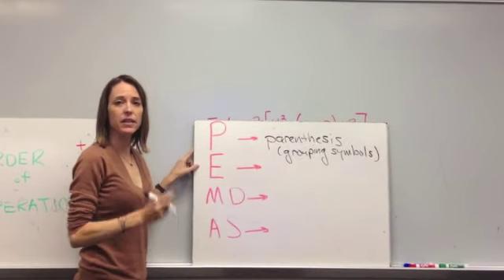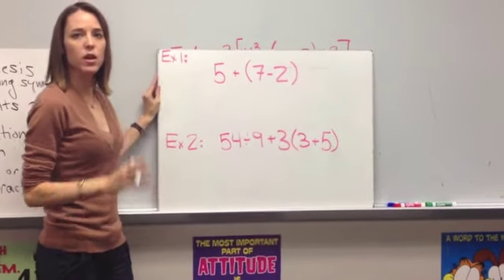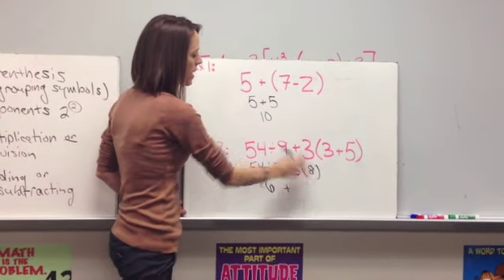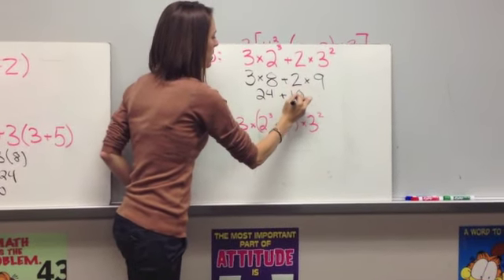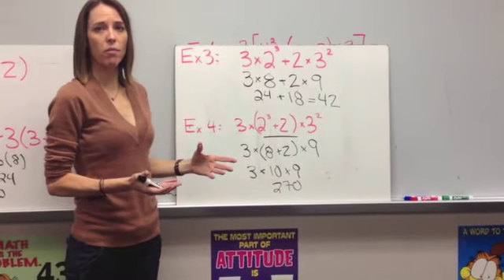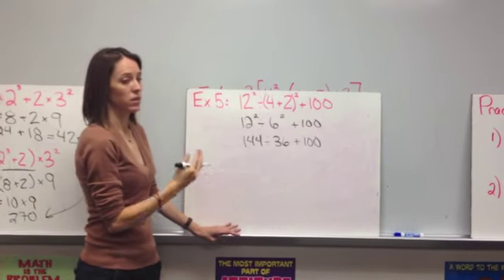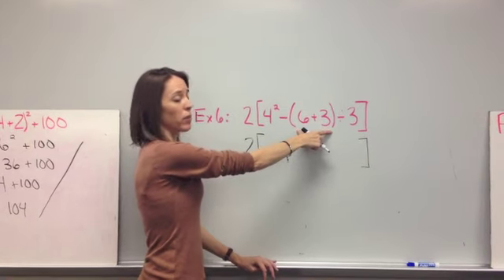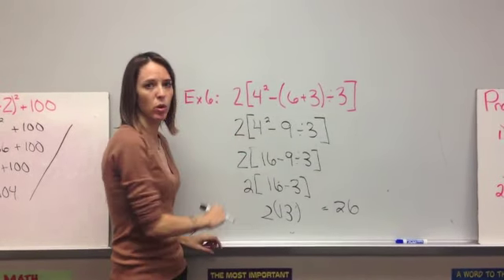Order of Operations